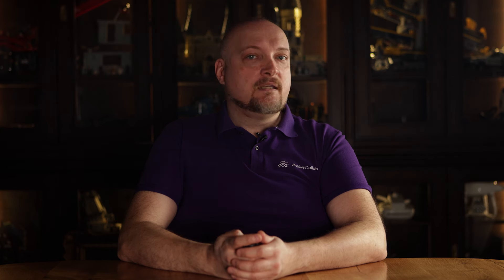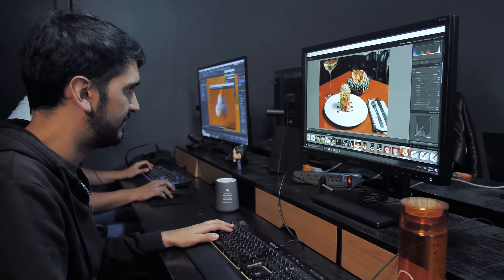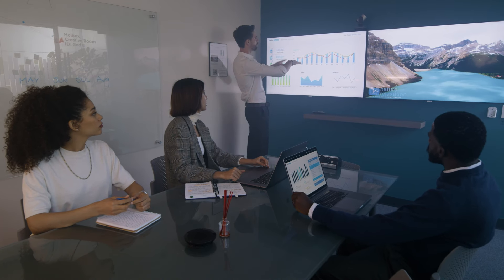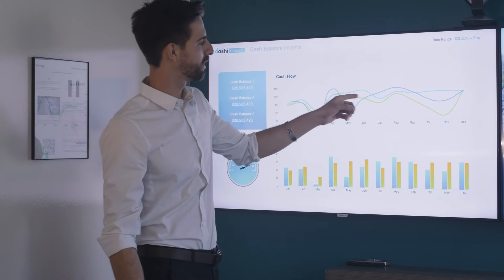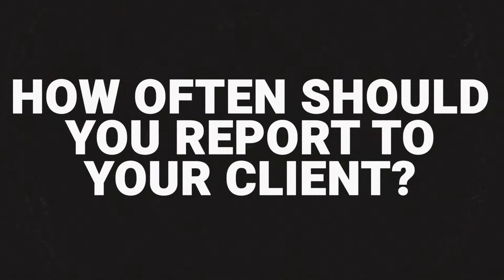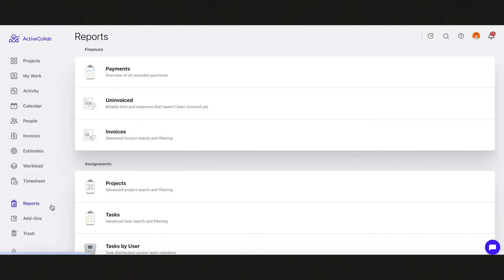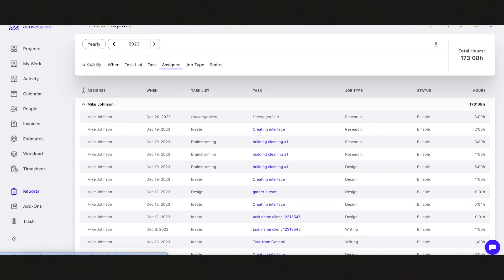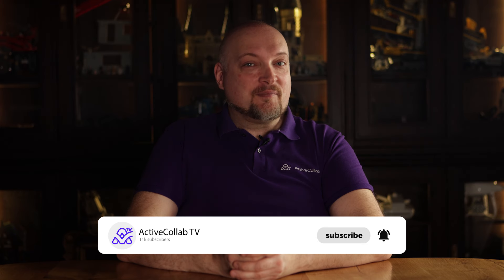Client Reporting - Show the Results to Your Clients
Clients who trust you with their project can soon grow anxious to see the results. This is where customer reporting can make all the difference and take the pressure off from the collaboration.

Dedicate time to inform your clients of the project’s progress and present them with reports if you want them to get a deeper insight into the project. Devoting attention to customer reports will facilitate collaboration, communication, and understanding between your team and your client.

Keeping clients in the loop on how the project progresses gives them peace of mind, assuring them you have it under control. Reporting provides clients with a deeper understanding of the project’s progress and aspects of the project that the team is working on that might not be as visible as the final outcome.

Reporting back to your client allows teams to share goals, metrics, and important milestones, ensuring you’re all on the same page during the project’s progress. Regularly checking in with your clients to let them know how the project is progressing also prevents scope creep that might result from a lack of client satisfaction with the final results.

If you want your client to understand better why something can or can’t be done or was delayed or finished earlier than expected, start reporting to your client regularly. Not all clients will want to be included in the project to the same extent, but giving them insight into results using reports can benefit your mutual collaboration.

Watch the video to find out how to report results to your client and shed some light on the project’s progress. Find out how to share reports with clients and use ActiveCollab to generate reports from your projects easily and effortlessly.

00:00 Intro
00:20 Benefits of Client Reporting
00:47 Keep It Simple
01:33 What Should a Report Include?
02:15 Reporting On Mistakes
02:52 Provide Guidance
03:42 How Often Should You Report to Your Client?
04:19 Automate Client Reporting
05:07 Outro

Make Real Work Happen with ActiveCollab! 💜